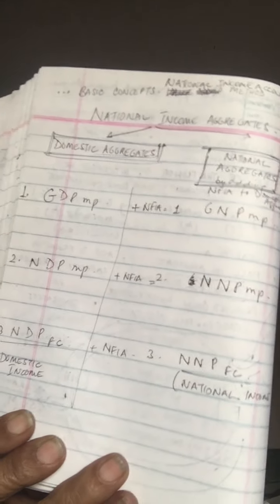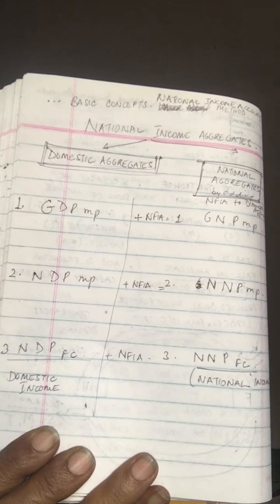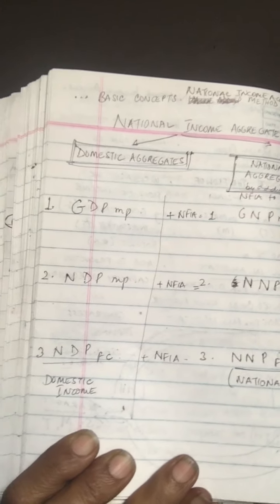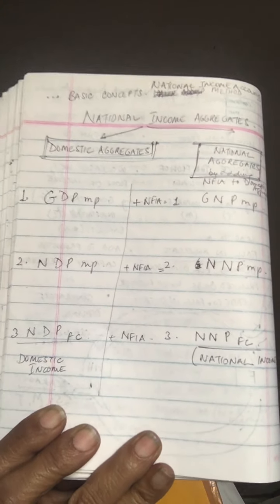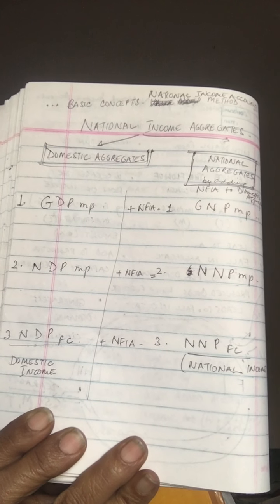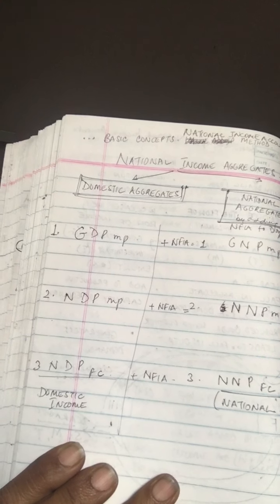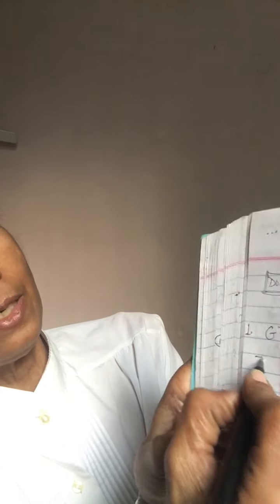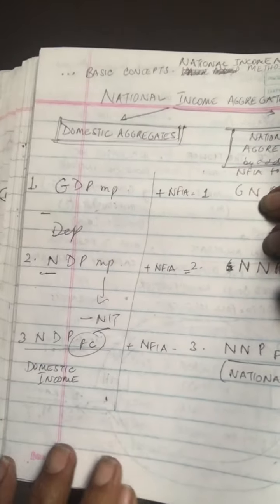Class XII: National Income Aggregates